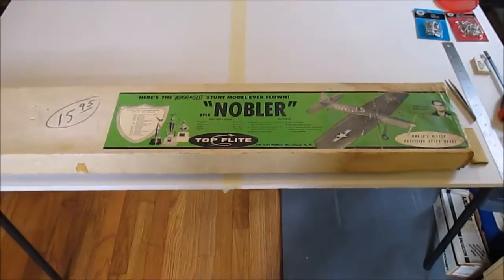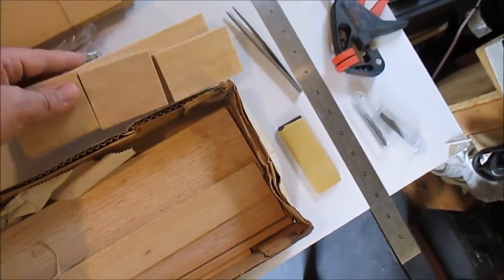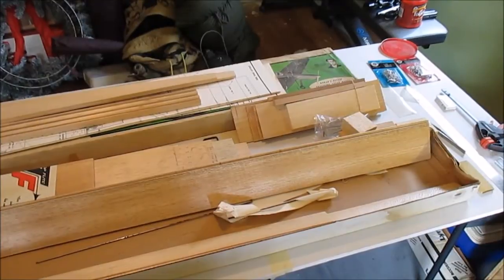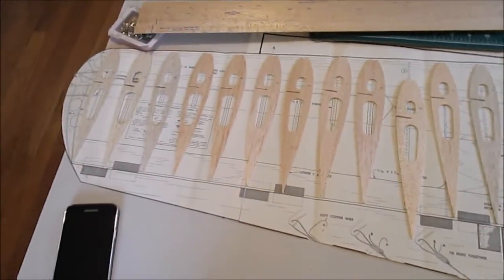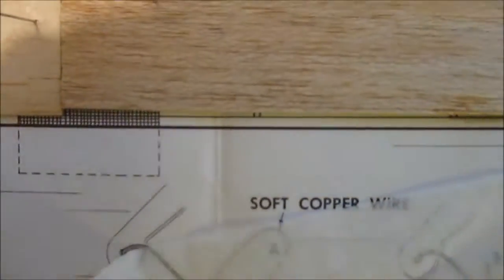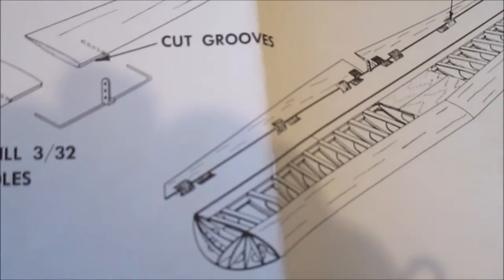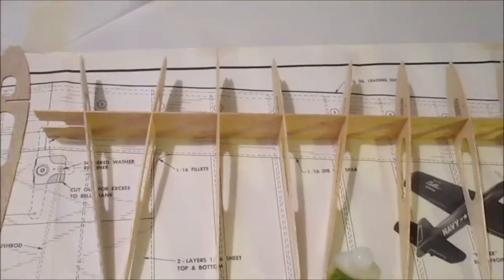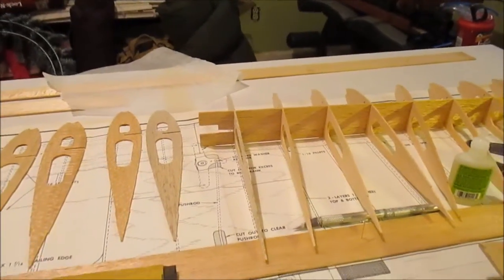Nobler control line Update 1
This series of videos will document me building this control line nobler as well as testing engines for it and eventually flying it. I have built only a few other planes so I am pretty inexperienced.